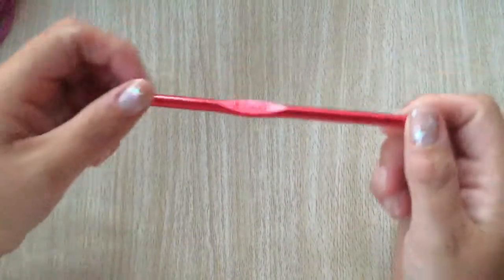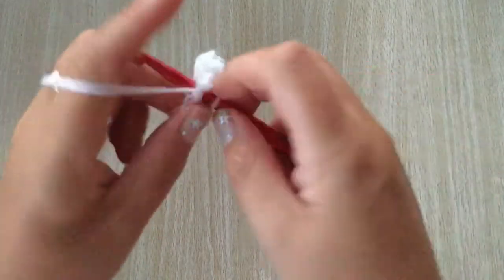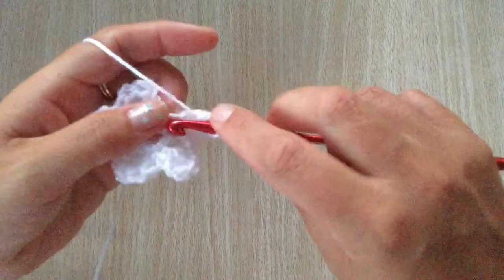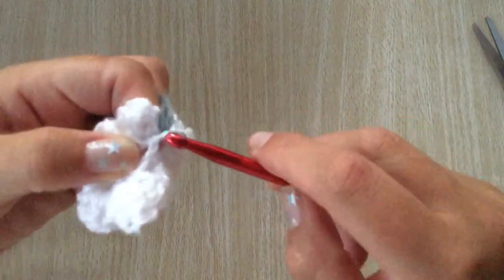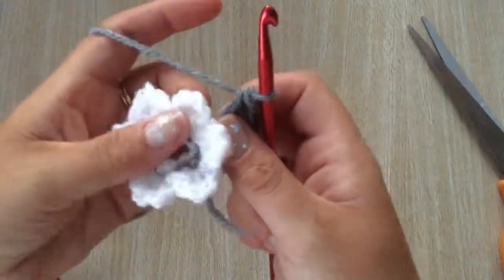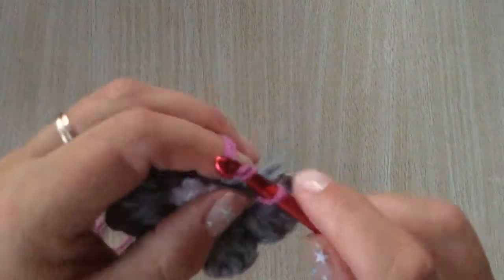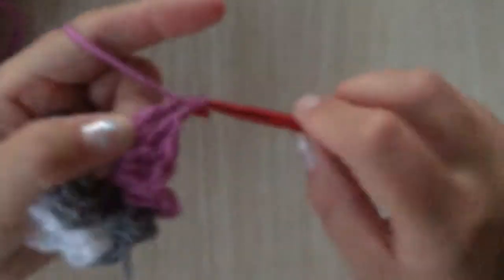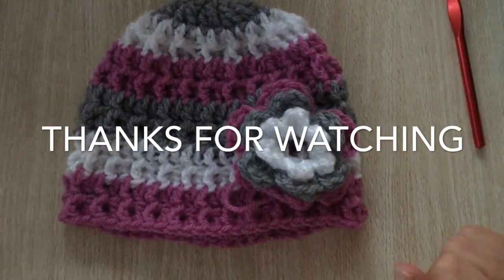Hat with Flower part 2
15 minute hat. Learn how to make a small crochet hat with a beautiful flower. I'm using american terms in this video. Using a 6mm hook for the flower.